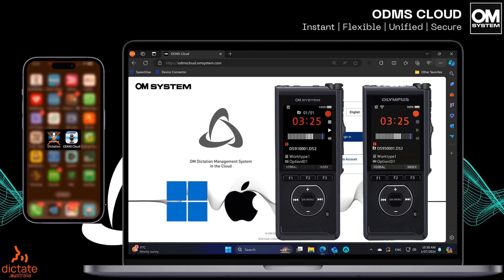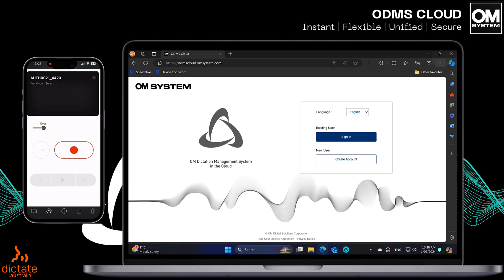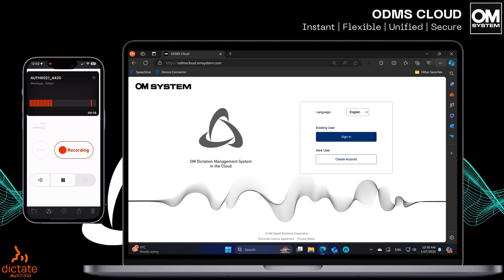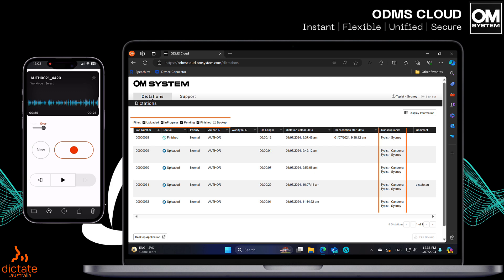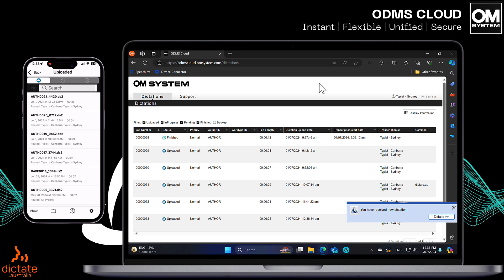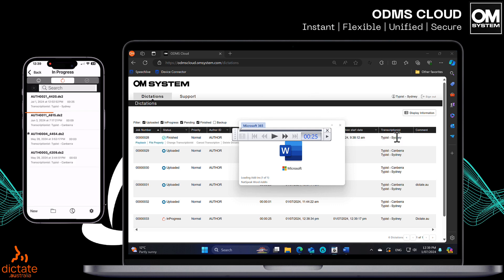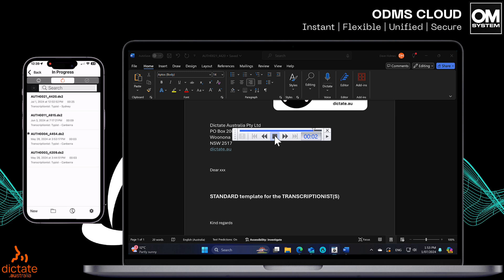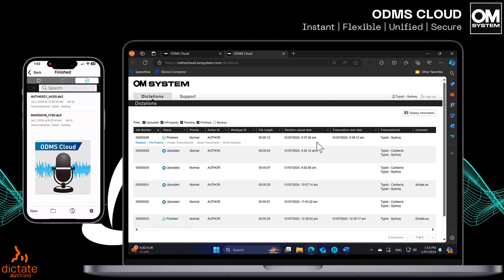ODMS Cloud - Digital Dictation & Transcription Cloud Workflow Solution from OM System Overview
In this video we show how the ODMS Cloud solution from OM System (new name for Olympus audio) can be used by any size firm or practice for digital dictation and transcription workflow.

Dictation authors can use the OM System ODMS Cloud mobile app for iOS and Android to dictate audio anytime from anywhere and securely send their dictation to be transcribed. Authors can also use physical handheld dictaphones from Olympus and OM System, like the Olympus DS-9500 and the OM System DS-9100.

Transcription typists can login to a browser on any Windows PC or Mac. Using the free ODMS Desktop application they can transcribe the audio direct from ODMS Cloud, allowing the ability to work from anywhere; office, home, interstate or internationally.

Practice and Office Managers can created smart workflows based on the dictation Author and Worktype ID's to route dictation to the right transcription typist or typing pool. Document templates associated with the Author or Worktypes will automatically open when the dictation audio is opened for transcription.

Dictation Authors and Transcription Typists both require an ODMS Cloud licence. The licence runs for one year on a subscription.

Office and practice managers do not need an ODMS Cloud licence.

A free 30 day trial of ODMS Cloud is available and Dictate Australia will help you through every stage of your trial.

The ODMS Desktop application for Windows can be found in the Microsoft Store and is free.

Contact Dictate Australia for ODMS Cloud licences, OM System transcription typing pedals and anything dictation, transcription and speech to text.